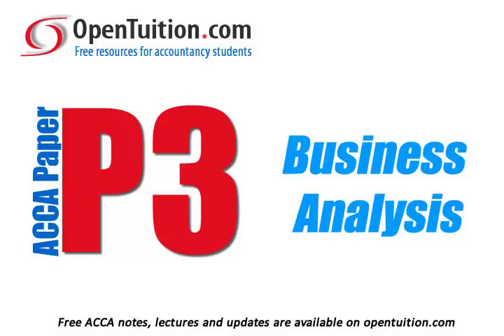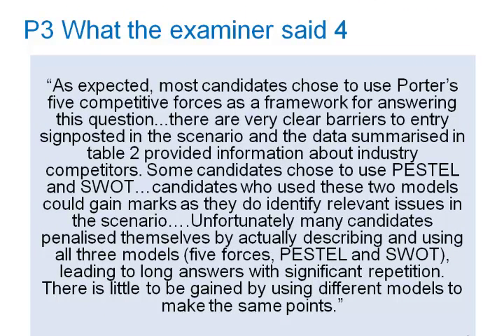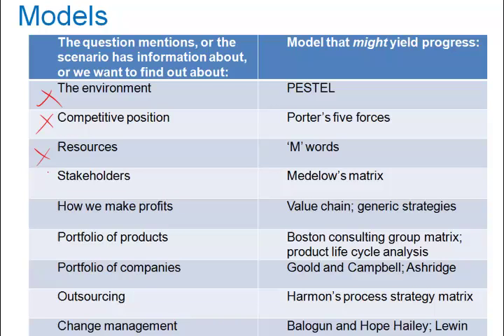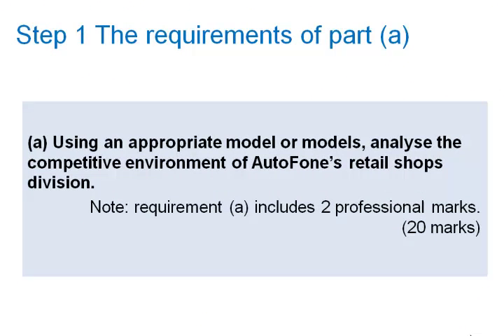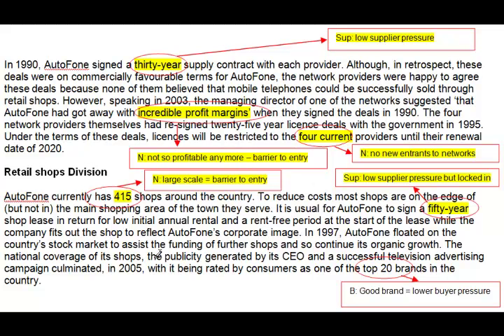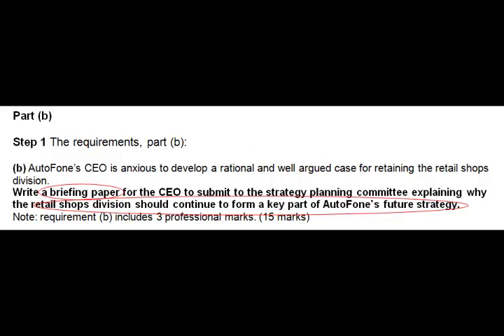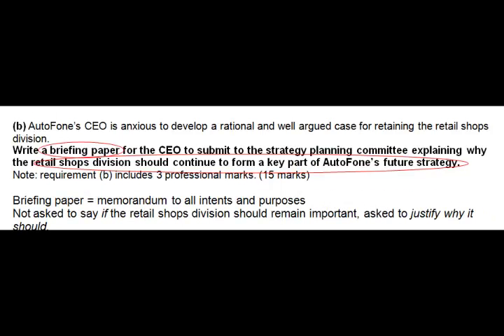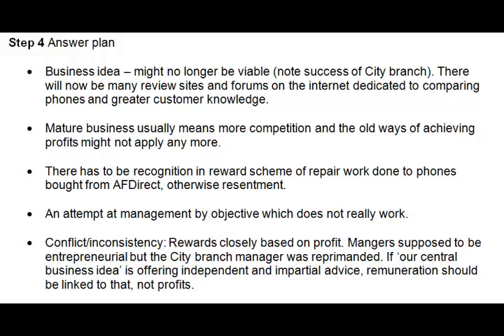ACCA P3, AutoFone, ACCA June 2008 exam, How to approach the P3 Case Study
Watch P3 revision lectures working through the past ACCA exam questions

Free lectures for the ACCA P3 Business Analysis